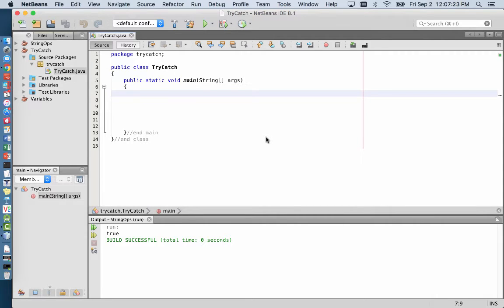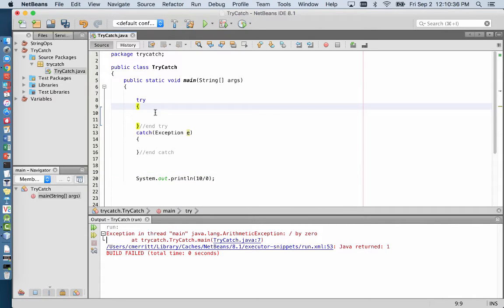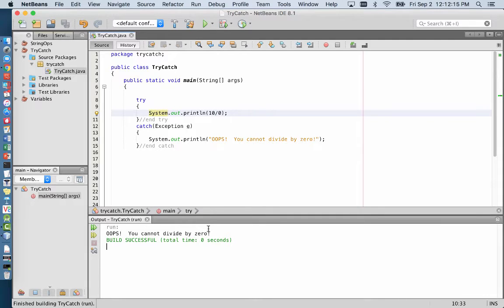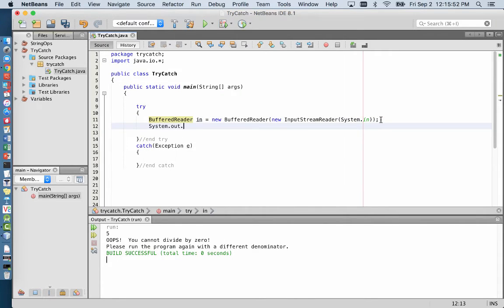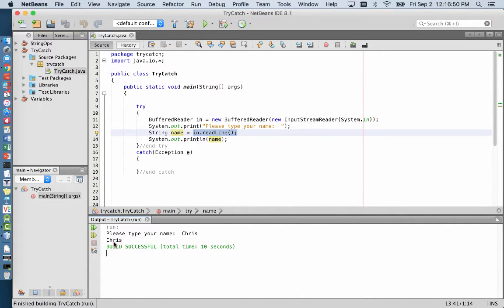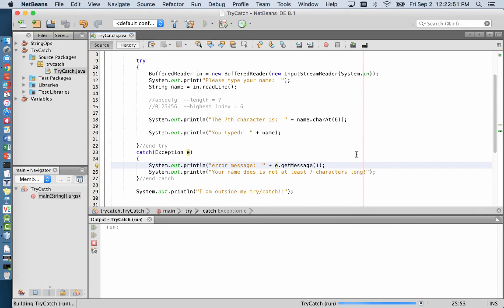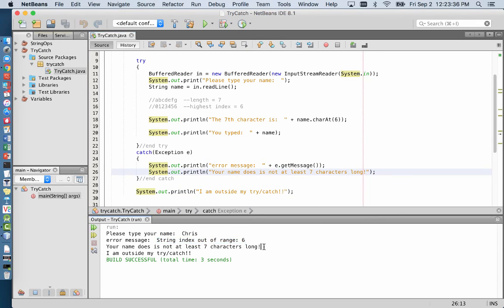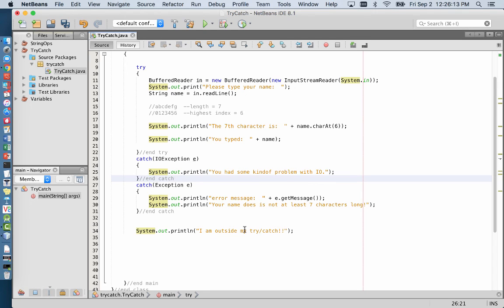Tutorial: Java Try Catch Block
This beginner java tutorial demonstrates the use of try catch block to catch exceptions and prevent runtime exceptions.